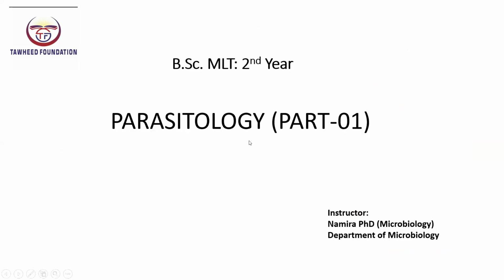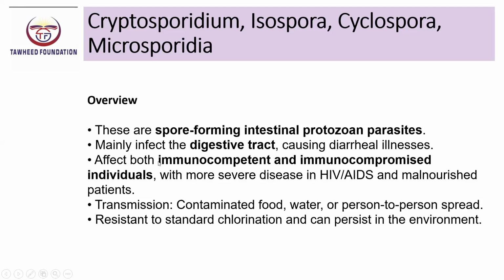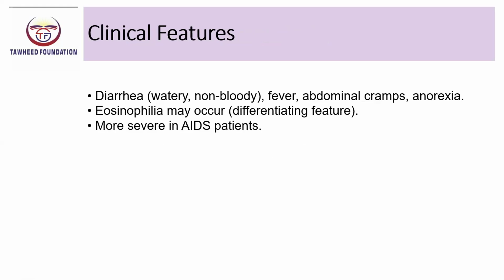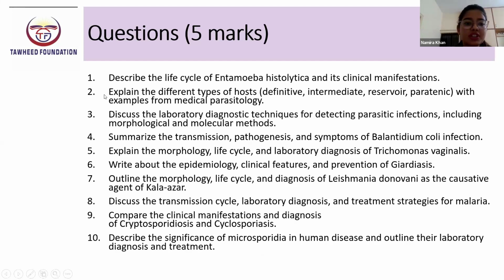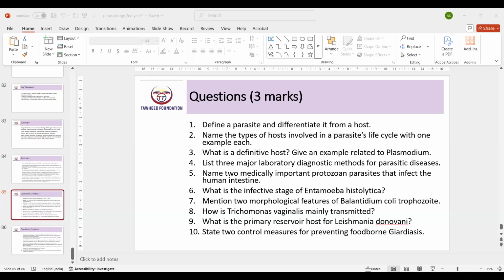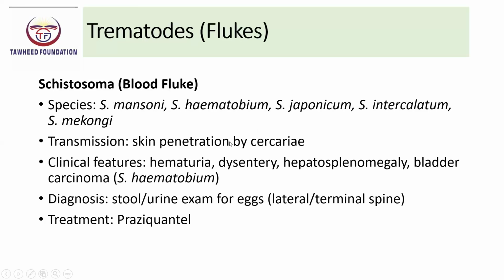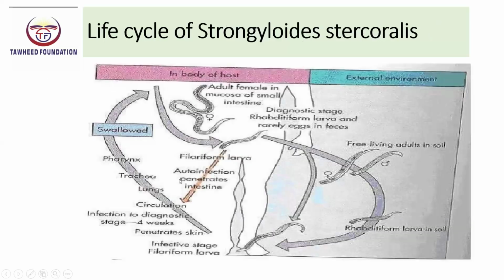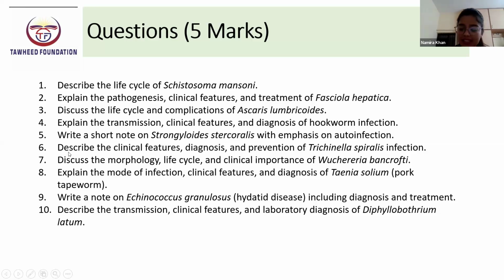BSC 2 Parasitology & Helminthology